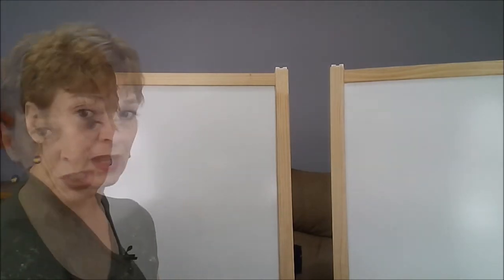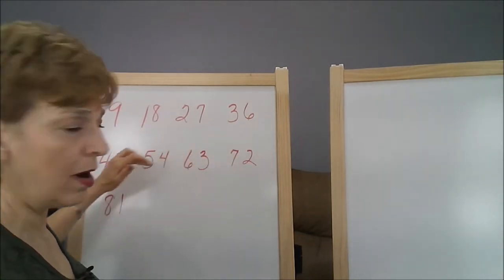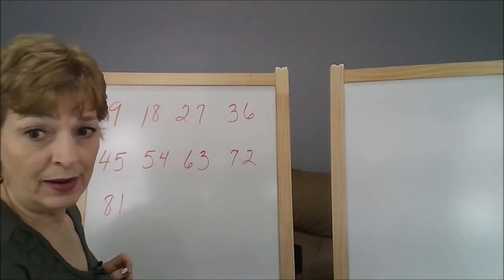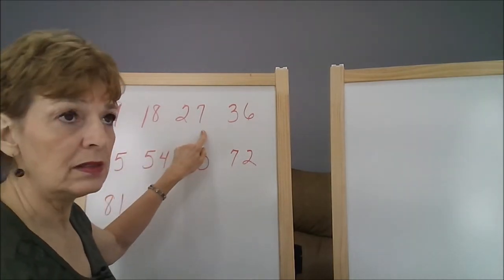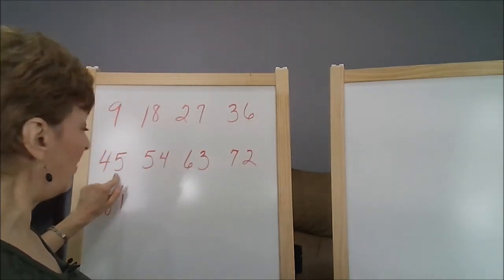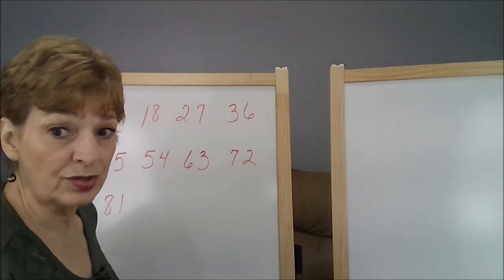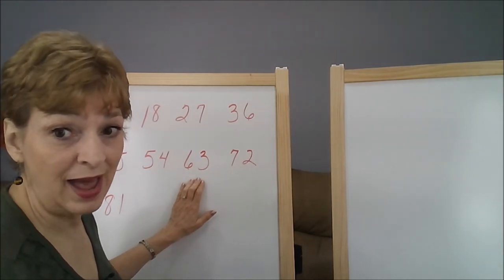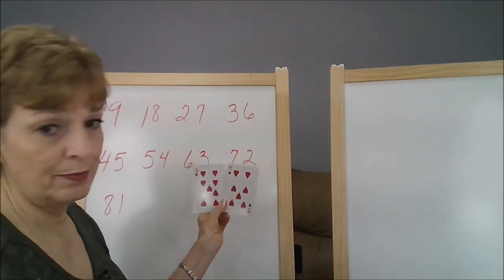Part 6 - Multiplication Tables - Introducing "The 9's"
Explains that when the "Doubles" are mastered, "The 9's" part of the multiplication table (9x1 through 9x9) is the focus next.  Certain key traits to help learn "The 9's" multiples are identified.